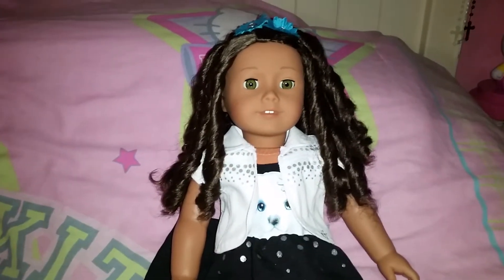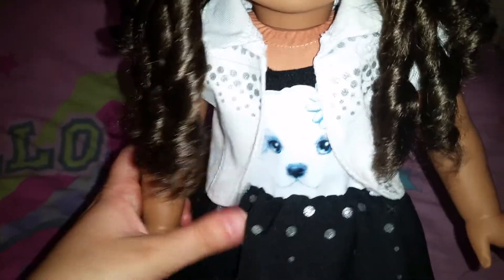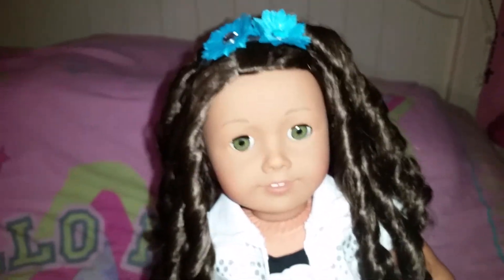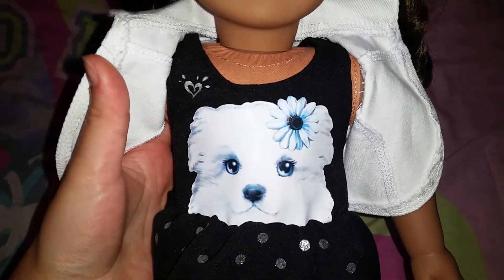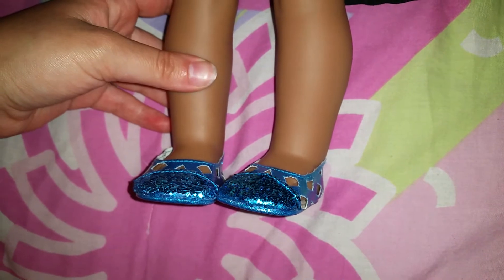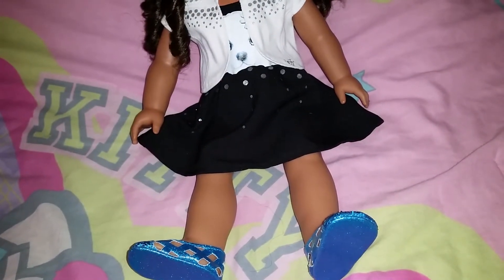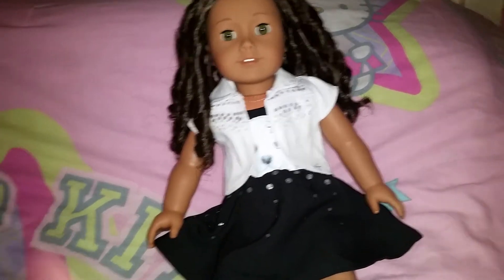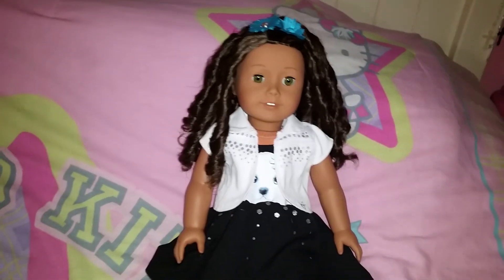Doll-Sized Justice Outfit Review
I bought this new outfit for my dolls recently, and I thought it would be a good idea to make a review about it. :)